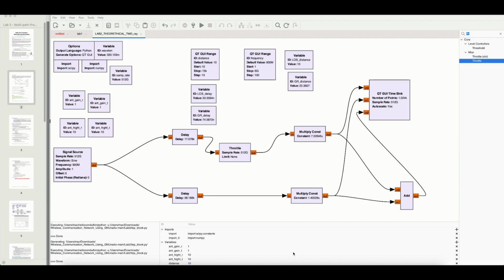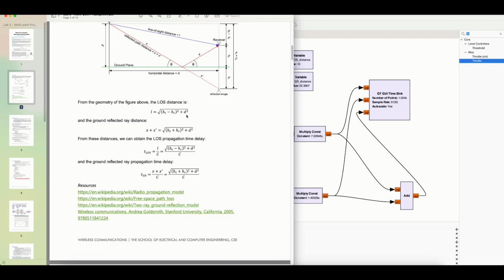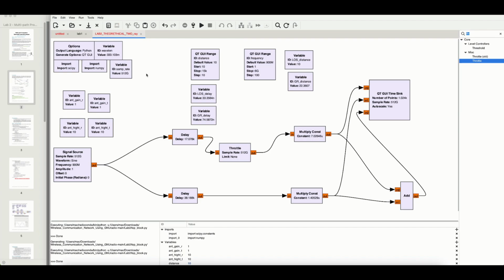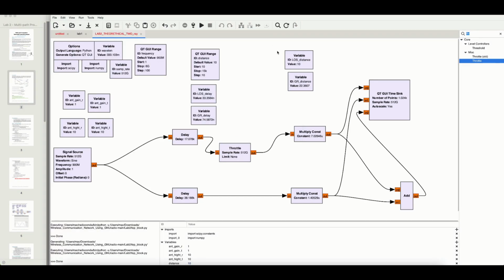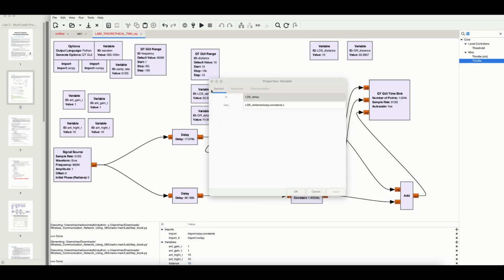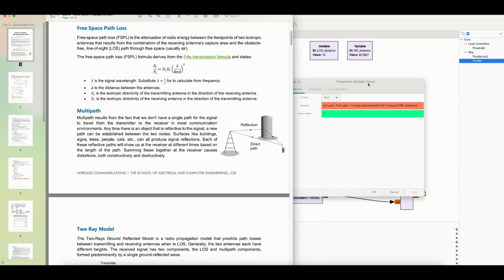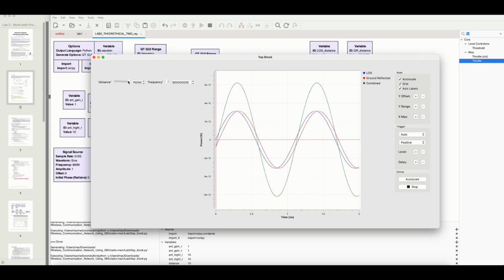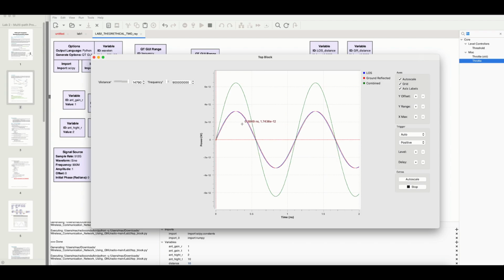GnuRadio Tutorial: Multipath Fading | Two Ray Wireless Model | Demonstration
I used GnuRadio to simulate two ray model for Wireless Communication.